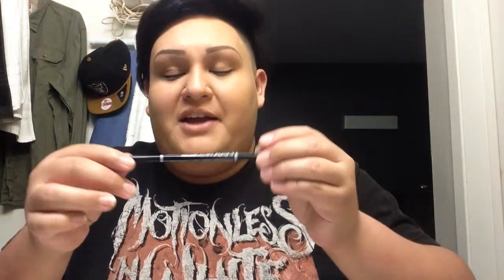My Everyday Face Routine Tutorial